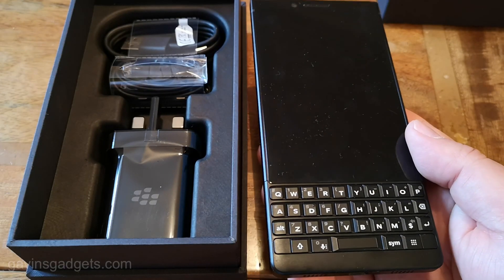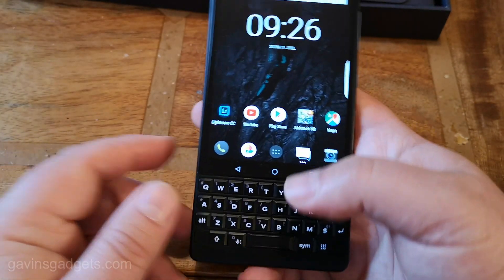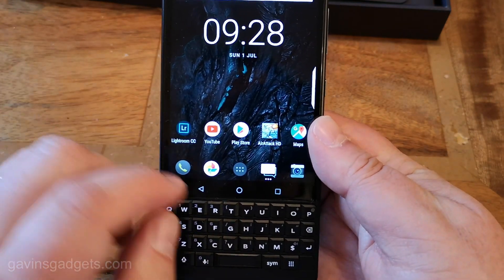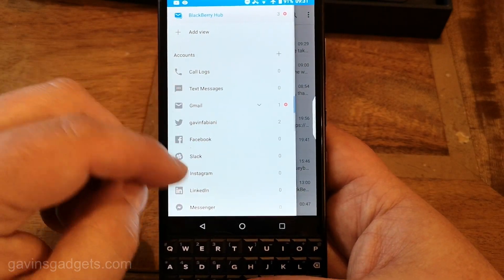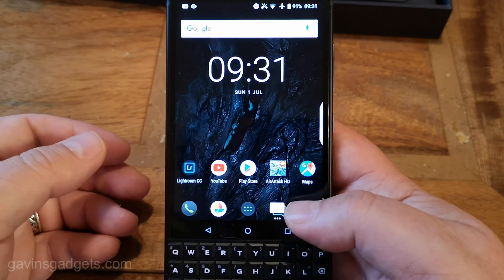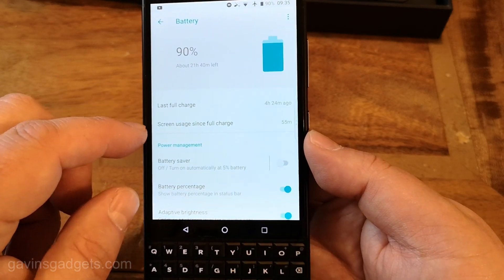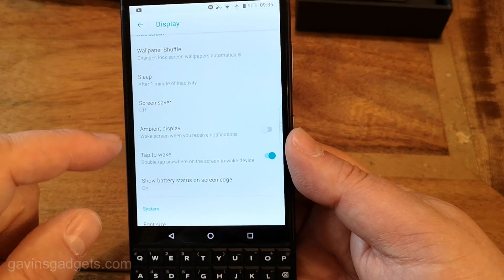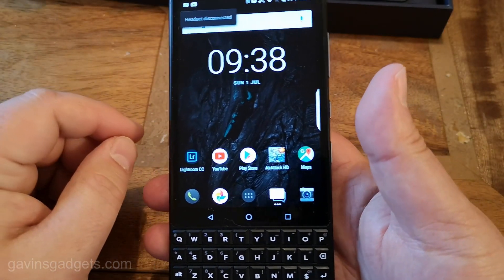BlackBerry Key2 Review - it’s so bad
Key2 & accessories on Amazon UK

- Size - Height 151.4mm, Width 71.8mm, Depth 8.5mm
- Keyboard - Touch enabled 35 key backlit Physical Keyboard (QWERTY) with integrated fingerprint sensor
- Weight 168g
- Navigation - Touch screen, with touch sensitive keyboard
- Dedicated keys Volume Up/Down, Power Key (for Power On/Off), Customisable BlackBerry Convenience Key (usable as Mute Key when on an active call )
- Snapdragon 660 with 6gb ram, 64gb storage, USB C, USB 3.0, USB OTG
- 3,450 battery with QC3
- Rear Camera - Dual Camera 12M+12M with Dual Tone LED Flash, HDR, 4K video recording at 30 fps, Scan, Private Capture, 12MP Fov 79.3°, Large Pixel – 1.28um, F1.8, Dual Phase Detect Auto Focus (Dual PDAF)
12MP Fov 50°, Pixel-1.0um,  F2.6, Phase Detect Auto Focus (PDAF)
- Front camera, 8MP Fixed Focus, Selfie Flash using LCD, 1080p video recording at 30 fps
- Bluetooth 5, GPS, NFC